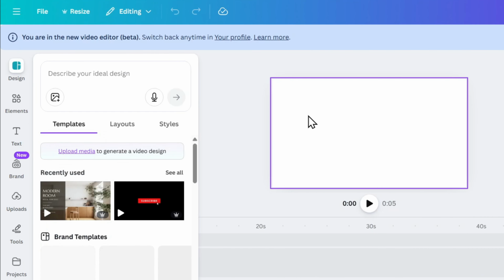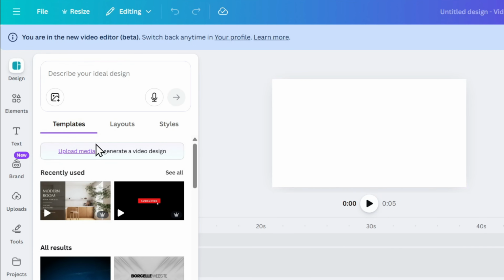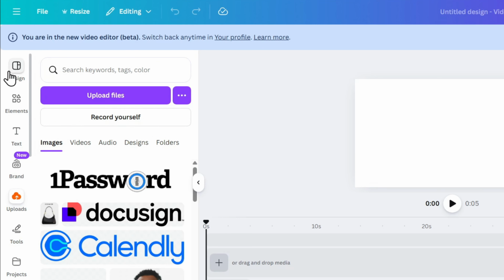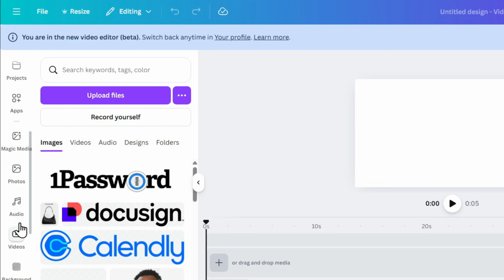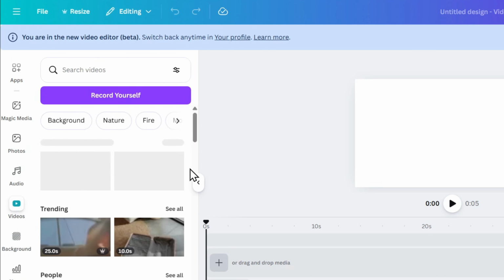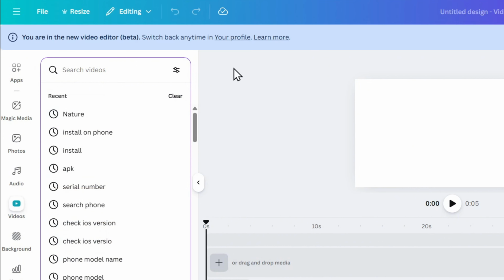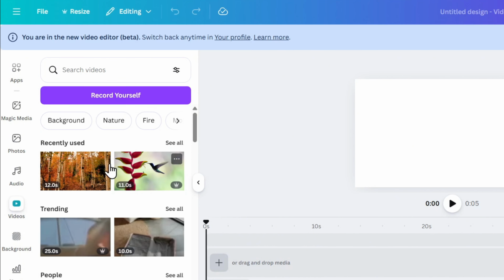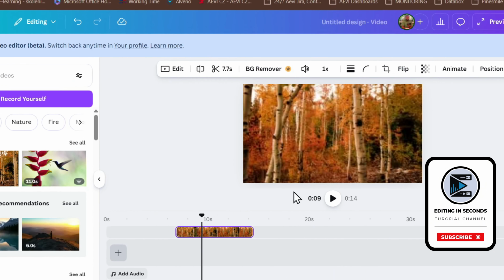How to Start a Video Project in Canva (Canva Tutorial for Beginners)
In this quick tutorial, you’ll learn how to start a video project in Canva step by step. If you’re new to Canva video editing or want to create videos for social media, YouTube, or presentations, this video shows you exactly how to begin a video project from scratch.

Perfect for Canva beginners, content creators, marketers, educators, and small businesses, this guide helps you get started fast and with confidence.

In this video, you’ll learn:

Where to find Canva video templates
How to choose the right video size
Tips for setting up your first video

⏱️ Fast, simple, and beginner-friendly — the Editing in Seconds way.